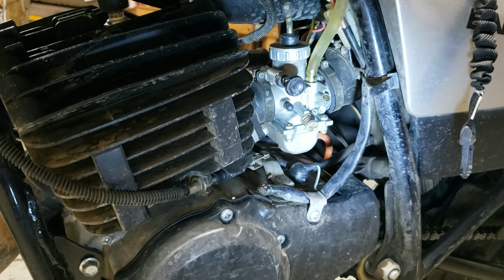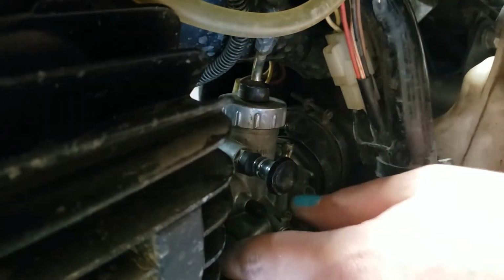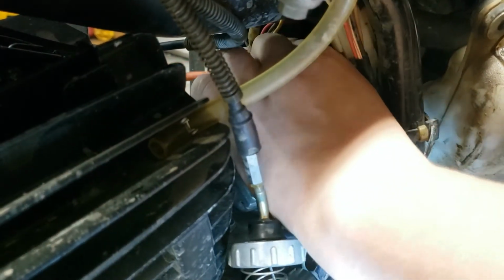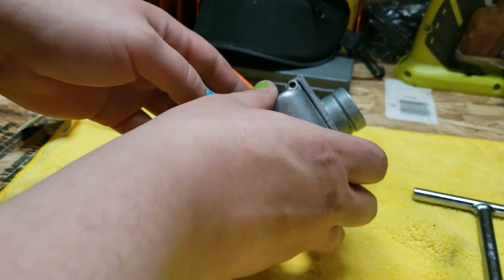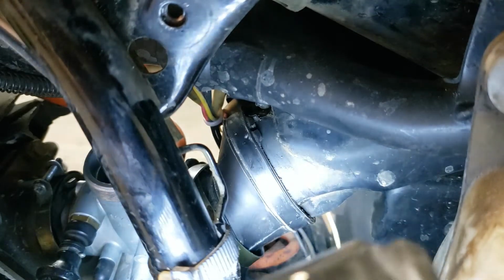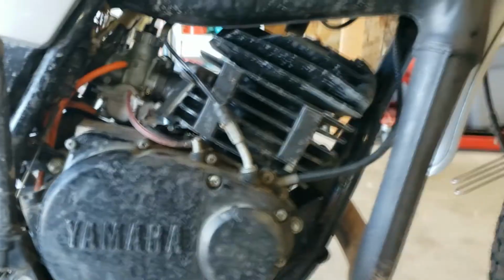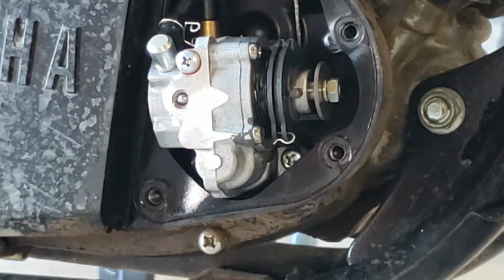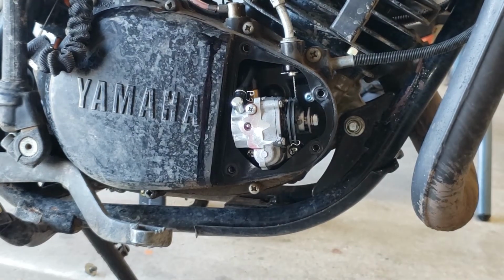1979 Yamaha DT175 - Carb Removal, Main Jet, Autolube Bleed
Today I'm working on my 1979 Yamaha DT175 (F) that I inherited from my Grandfather. He bought it new and it has under 1,500 original miles on it. After sitting for about a decade, my dad and I got it running in 2021 and I've been putting around on it ever since. It's a great bike but I could feel the power band lacking in the last 1/4 of the throttle. In this video, I install a 150 main jet, up from the original 140 main jet.